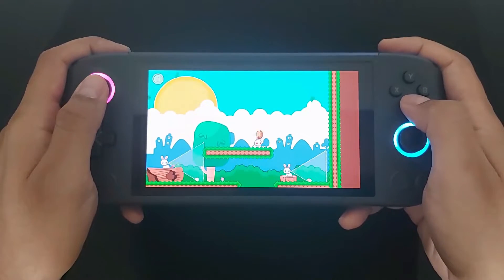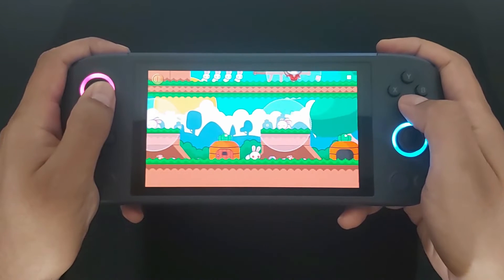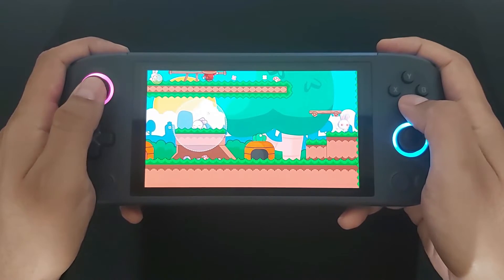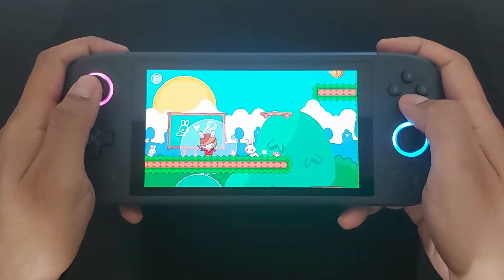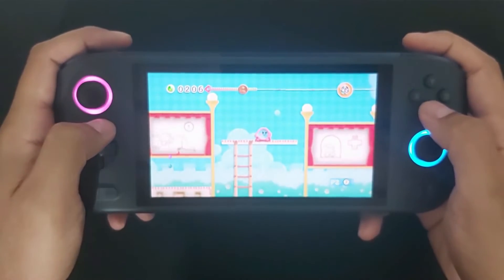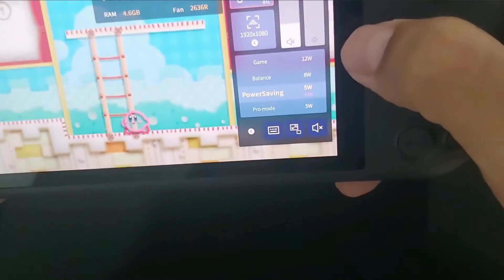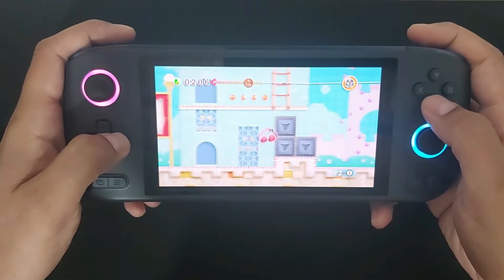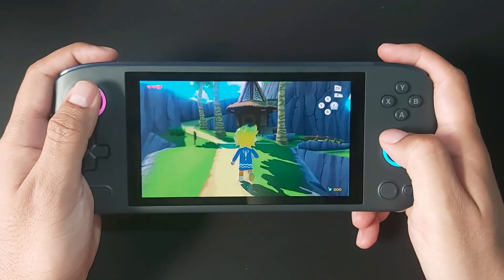What is the TDP?? And how it can IMPROVE PERFORMANCE on a Windows handheld?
Have you heard about TDP and how it can improve performance on your PC handheld? In this video I explain what TDP is how to adjust it on the Ayaneo AIR.